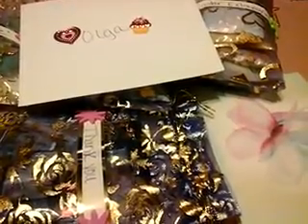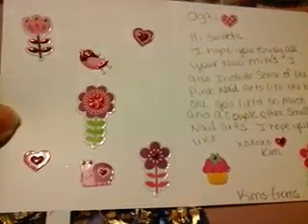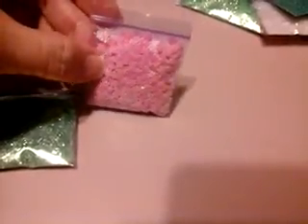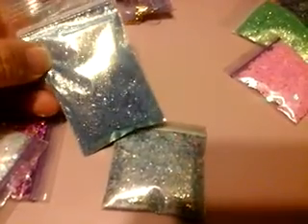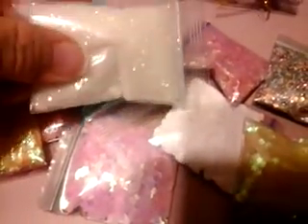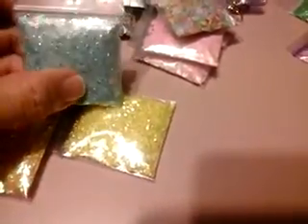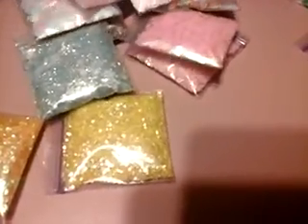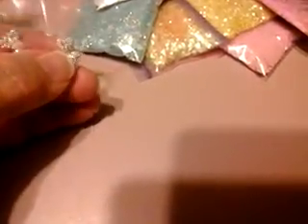Haul time from Kims-Gems/ Lo que yo compre $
Thank  you  Kim for  this  amazing  package